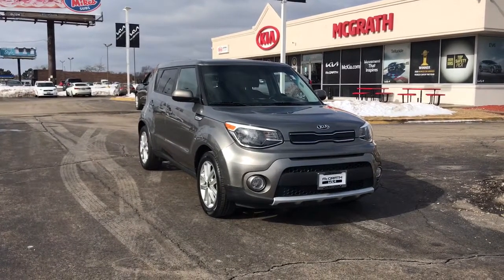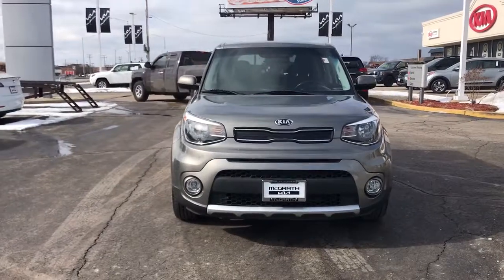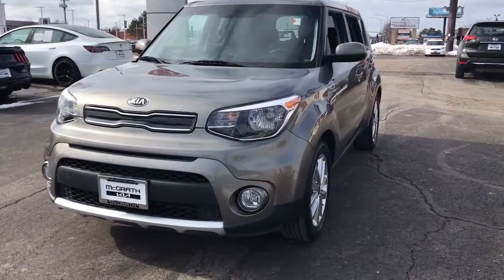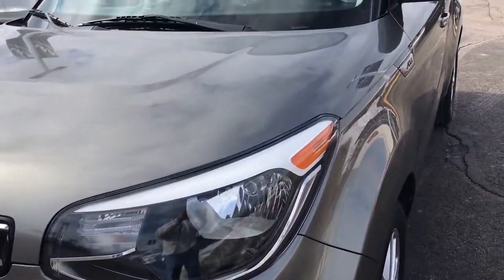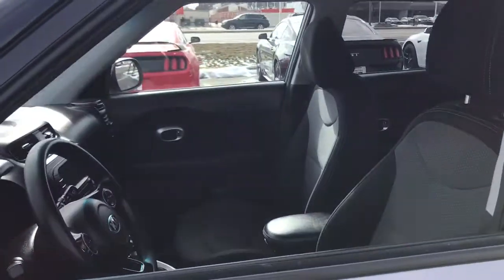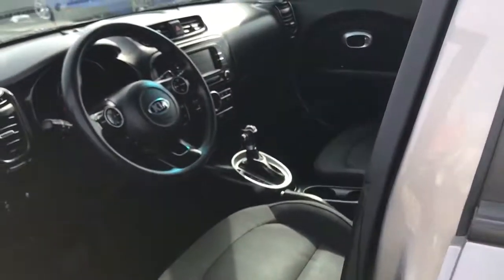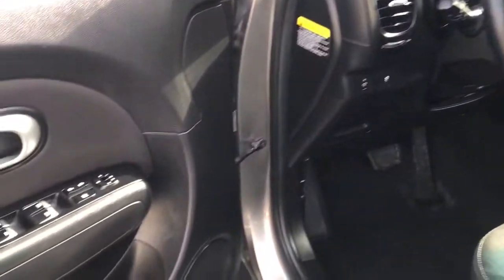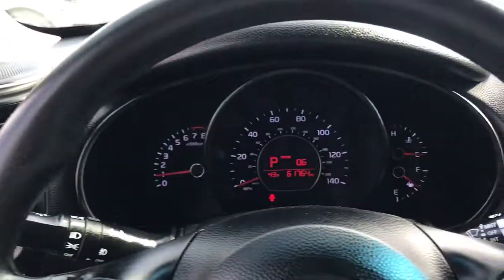2017 Kia Soul Arlington Heights, Buffalo Grove, Des Plaines, Skokie, Glenview, IL PR02575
Titanium Gray Used 2017 Kia Soul available in Arlington Heights, Illinois at McGrath Arlington Kia. Servicing the Buffalo Grove, Des Plaines, Skokie, Glenview, IL area

1400 E. Dundee rd

2017 Kia Soul Plus **5 TOUCH SCREEN WITH BACKUP CAMERA** **POWER WINDOWS DOOR LOCKS AND OUTSIDE MIRRORS** **SIRIUS SATELITE CAPABILITY** **BLUETOOTH WITH STEERING WHEEL MOUNTED CONTROLS** **REMOTE KEYLESS ENTRY** McGrath Arlington Kia is a full service Dealership. We proudly offer the highest quality New and Pre owned cars with the best value and this one is no exception.